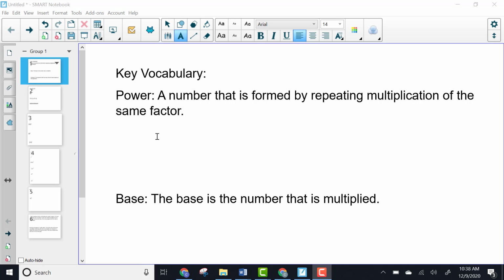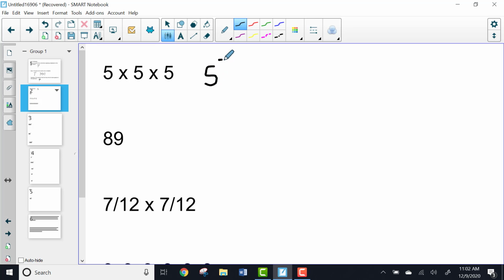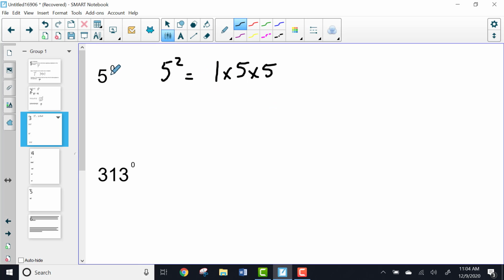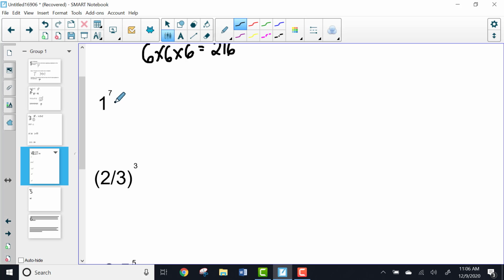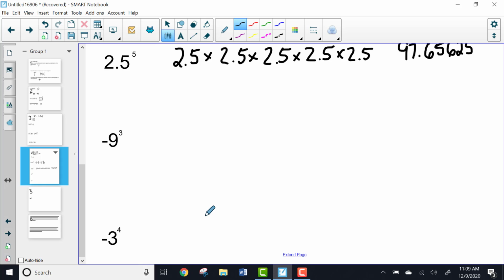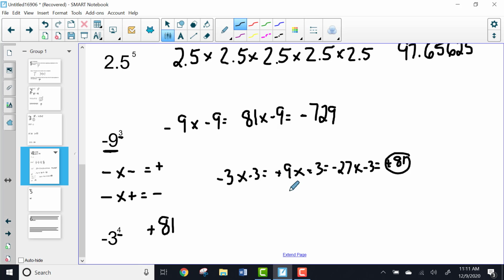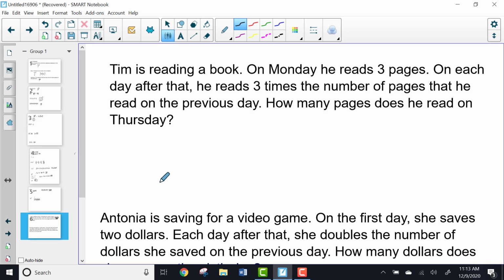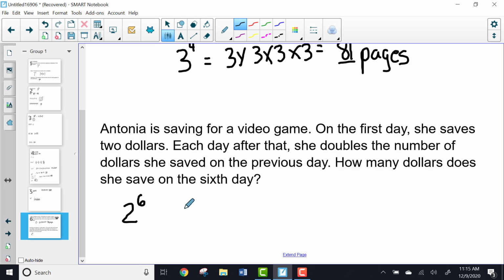Lesson 9.1: Exponents